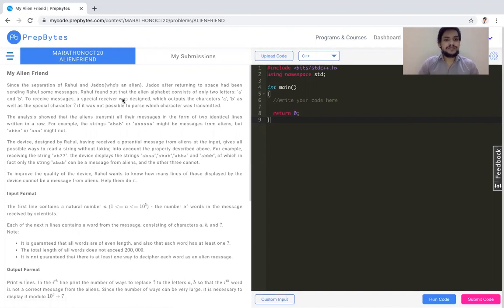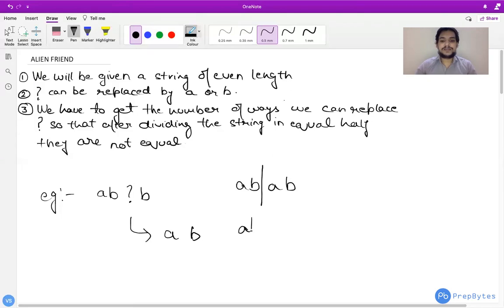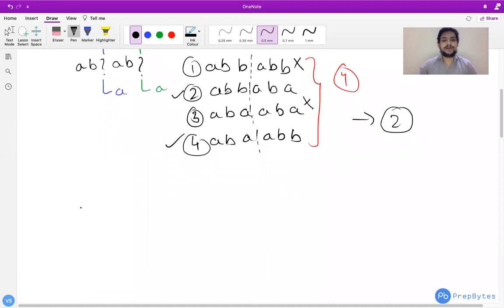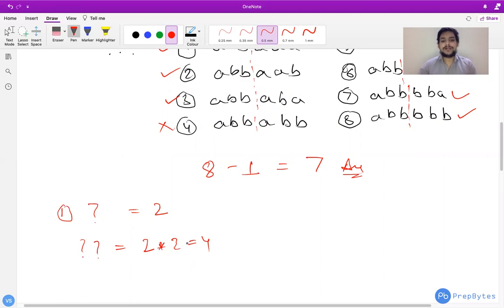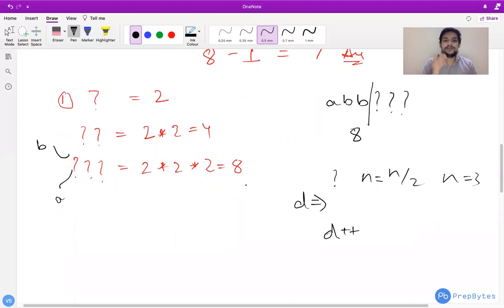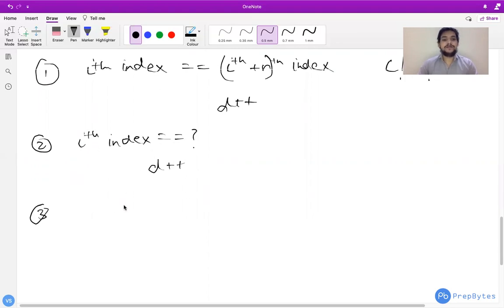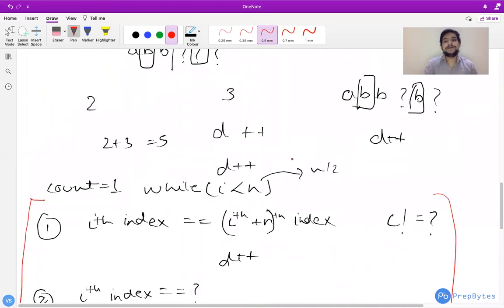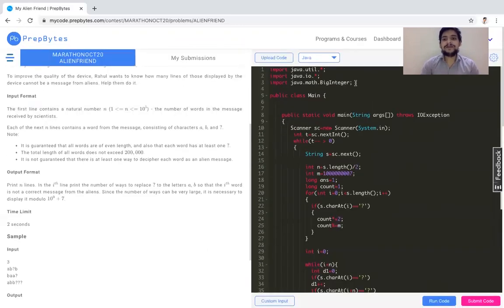PrepBytes October'20 Marathon| My Alien Friend | ALIENFRIEND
Problem Name: My Alien Friend
Problem ID: ALIENFRIEND

Pre-requisite - Observation, Strings